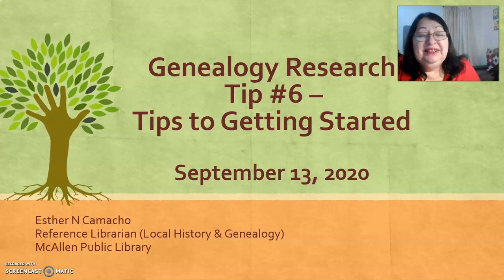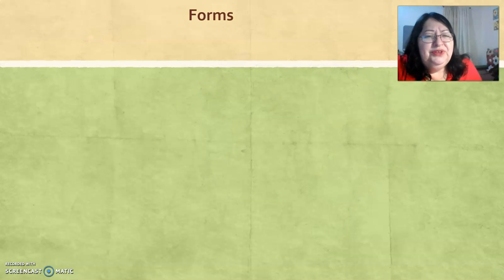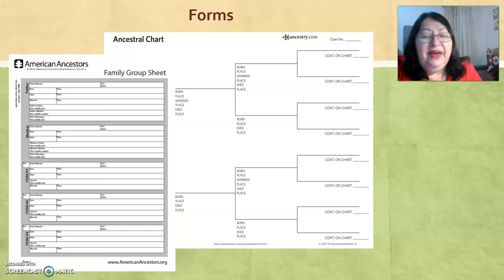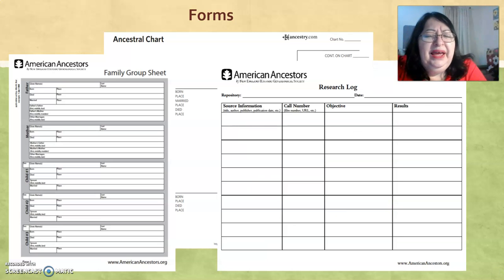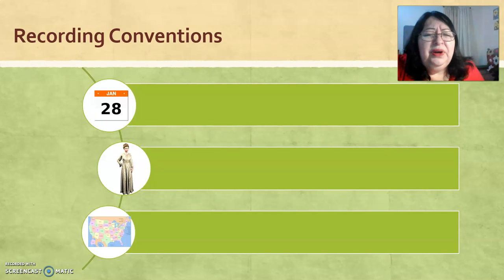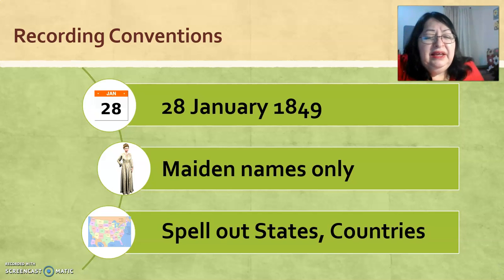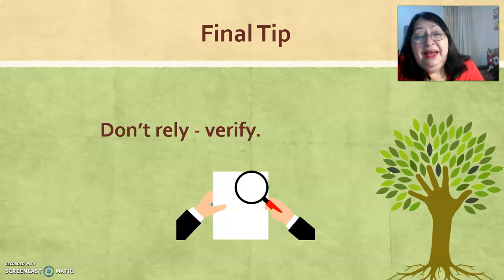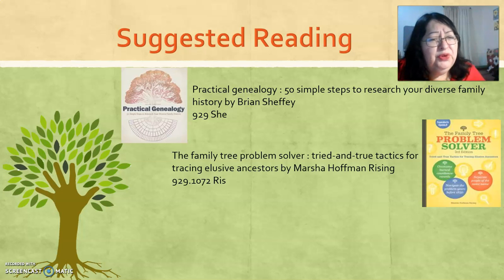Genealogy Research Tip #6 - Tips to Getting Started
Ready to explore your family tree? Listen to a few tips to getting started on your research.